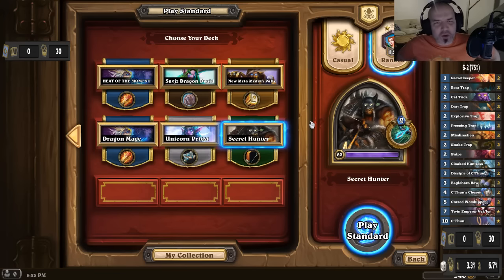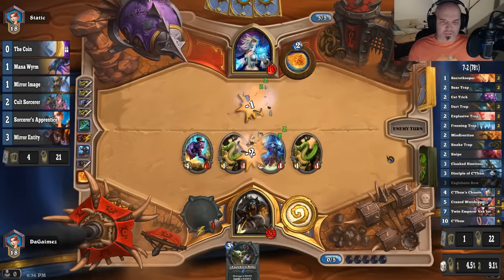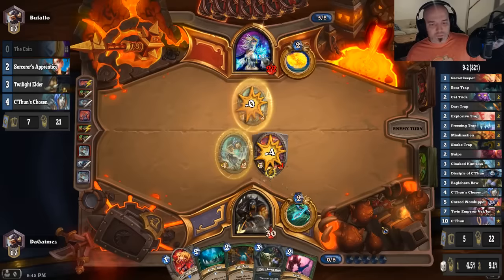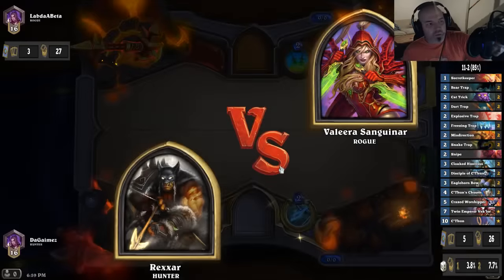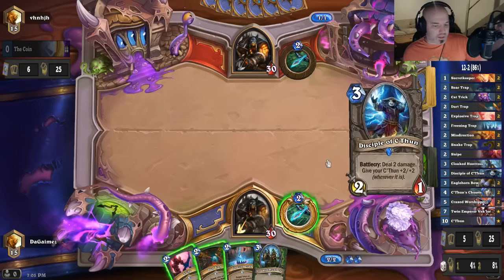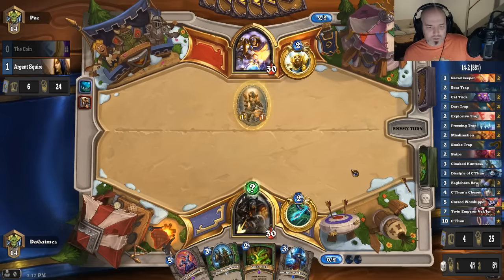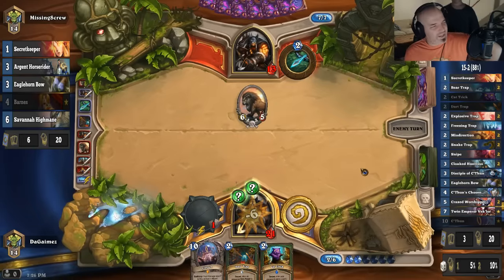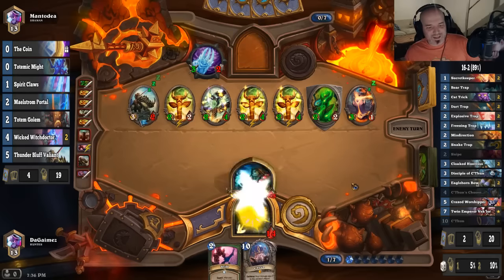HEARTHSTONE BEST DECK ♛ THE SECRET FACE HUNTER ♛ NEW META OP DECK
Best Decks Playlist: (More Pro Decks Here!) ►

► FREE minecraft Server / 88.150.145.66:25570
► Active LeagueOfLegends Club
► Videos & Streaming every Tue/Thur
► Great